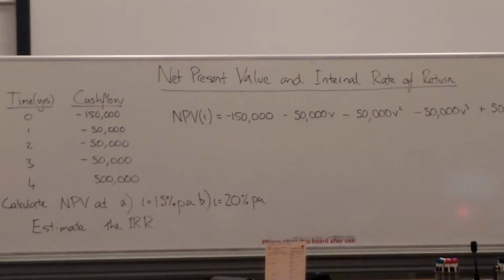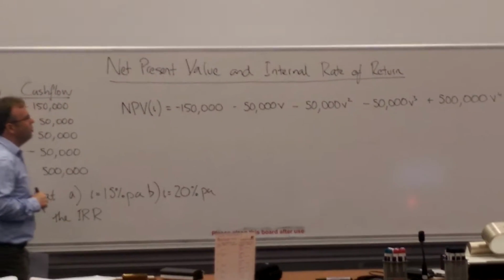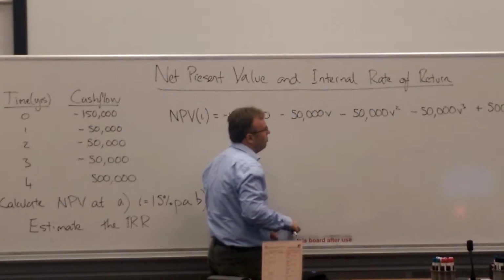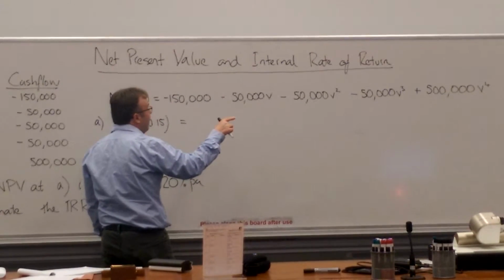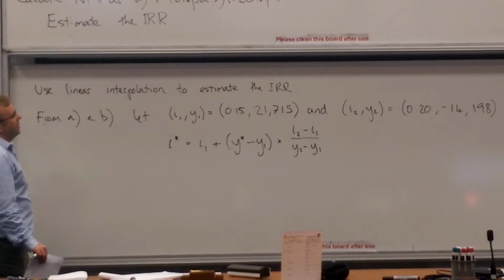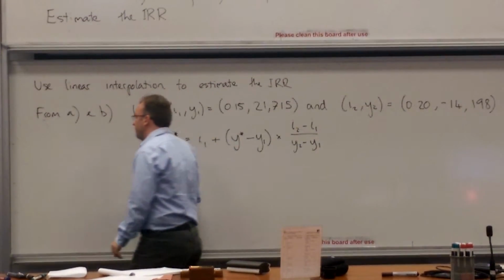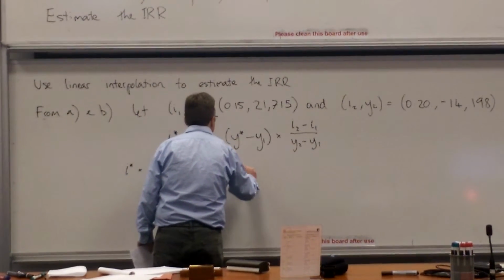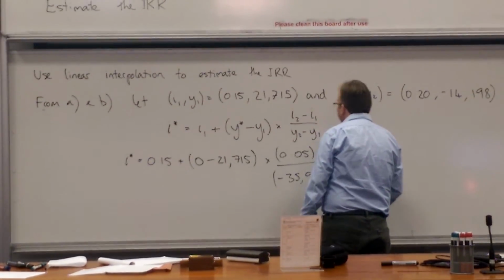Net Present Value and Internal Rate of Return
Dr Graham Murphy solving a question to do with NPV and IRR.